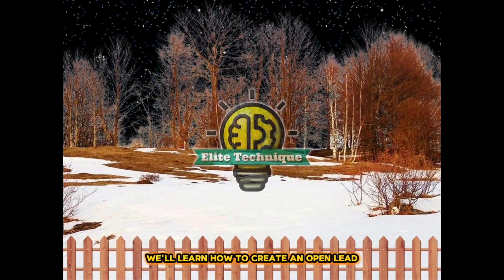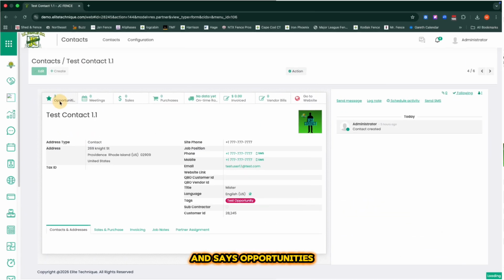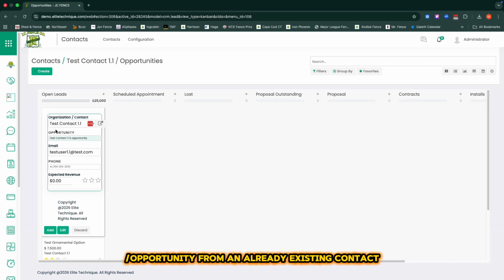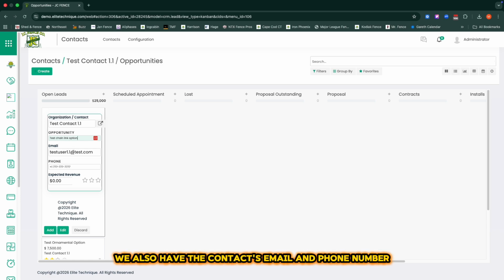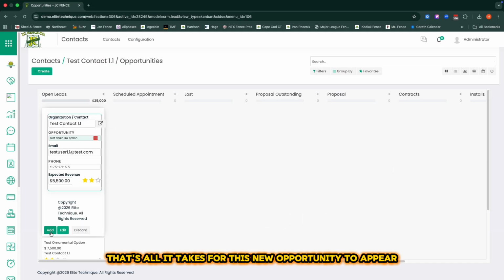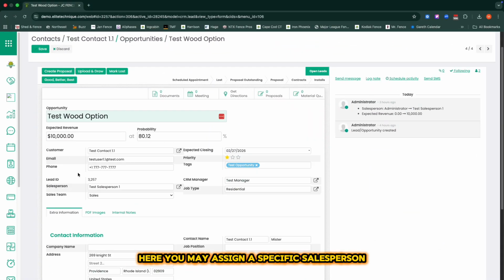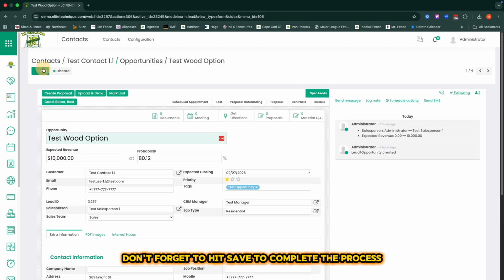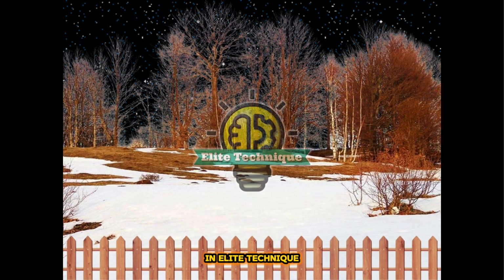How to Create an Open Lead from a Contact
Elite Technique, the all-in-one fence software built to make your business work smarter, not harder.
In this step-by-step walkthrough, we’ll show you how to create an Open Lead (Opportunity) directly from an existing contact inside Elite Technique’s Contacts App.

In this video, you’ll learn how to quickly turn a contact into an actionable sales opportunity without re-entering information—saving time and keeping your pipeline organized.

Video Chapters:
0:00 intro
0:20 Choosing a Contact
0:29 Creating an Opportunity From a Contact
1:35 Adding Extra Information to Opportunity
2:03 Verifying the Lead appears in the CRM Dashboard

Key highlights covered in this SOP include:

- Accessing the Contacts app and locating opportunities
- Creating an Open Lead from an existing contact
- Understanding what information auto-populates
- Setting expected revenue and lead priority
- Editing opportunities with sales assignments, tags, job types, and lead sources
- Verifying the opportunity in the CRM Automated Dashboard

Why it matters:
Creating Open Leads the right way ensures your sales process stays efficient, trackable, and ready to move seamlessly into scheduled appointments—helping your fence business close more deals with less friction.

 to schedule your free 30- or 60-minute demo and see how Elite Technique can transform your operation.
💡 Why continue investing in three, four, or five different softwares when you can have one that does it all?